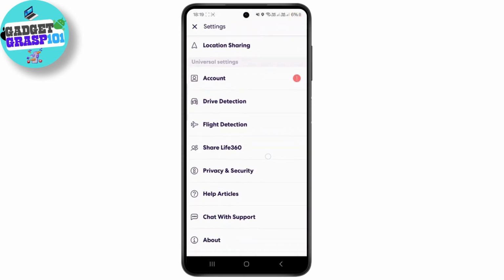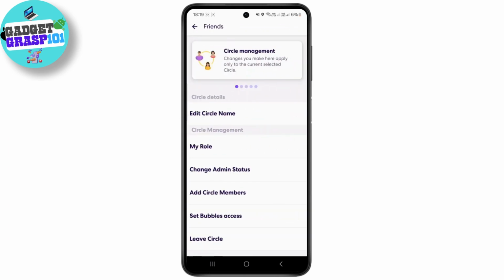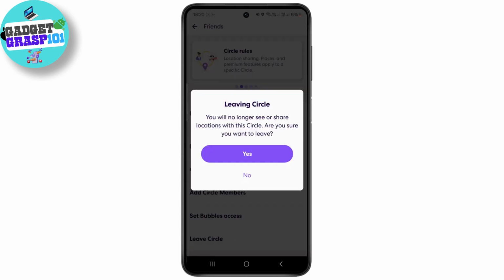How to Leave Circle in Life360 App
How to Leave Circle in Life360 App (2025)!

Need to leave a circle in the Life360 app? This video will guide you through the simple steps to exit a circle quickly and easily. Whether you're wondering, "How do I leave a circle in Life360?" or need help with the process, this tutorial has you covered. Learn how to remove yourself from a circle and manage your Life360 settings. Watch now to find out how to leave a circle in Life360 today!

Timestamps:

00:00 How to Leave Circle in Life360 App
00:10 How Do I Exit a Circle in Life360?